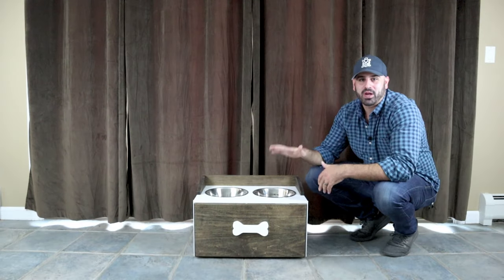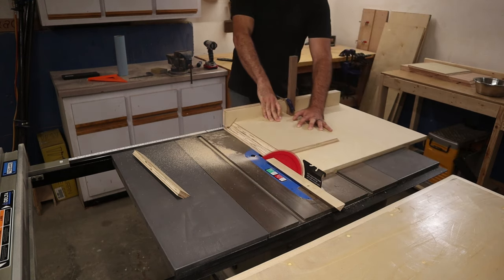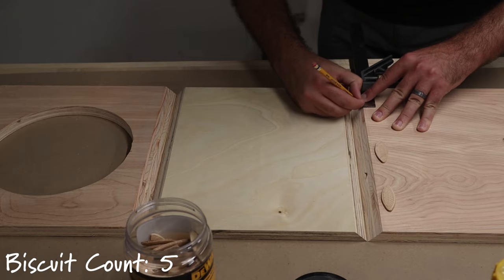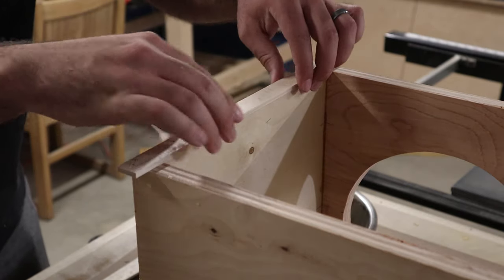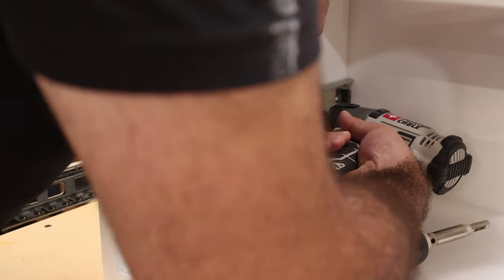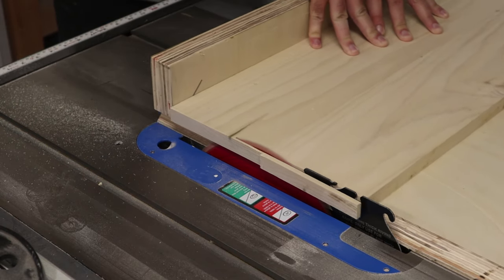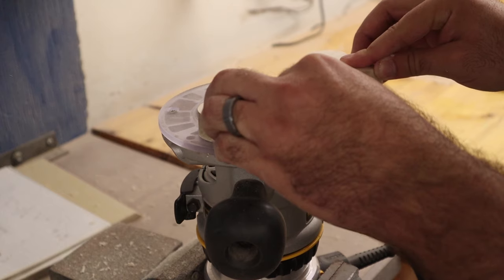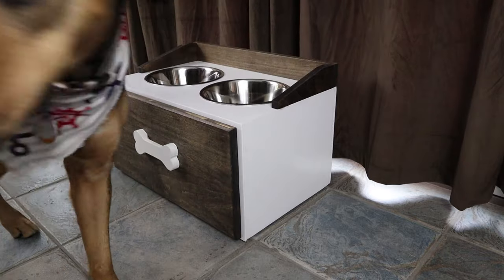Raised Dog Feeding Station | DIY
Learn to build a DIY Raised Dog Feeding Station with Storage!  Easy step-by-step build process with simple materials.

VIDEO PRODUCTS //

- Dog Bowls
- Drawer Slides
- 1 Gallon Helix Paint Mixer: h
- Kreg Corner Clamp

MY TOOLS //

- Porter Cable Circular Saw
- DEWALT Benchtop Planer
- Porter Cable 6" Jointer
- DEWALT Random Orbit Sander
- WEN 5-Speed Drill Press

- Blue Yeti Nano USB Microphone

This build video will cover the steps I took to make this DIY elevated food bowl feeder.  The material used was mostly plywood and some poplar wood as well.  I decided to make this because I have a larger dog and he always looked uncomfortable eating from dog bowls on the ground.  The height is approximately 12" off the ground and about 21" wide to support two dog bowls.  The storage drawer is perfect for holding dog food or treats.  I used 14" slides for the drawer.  My dog loves this so far and it's been a great addition to our kitchen.  Learn how to make this raised dog food bowl station yourself!  Enjoy!